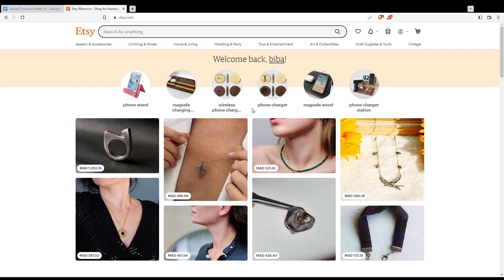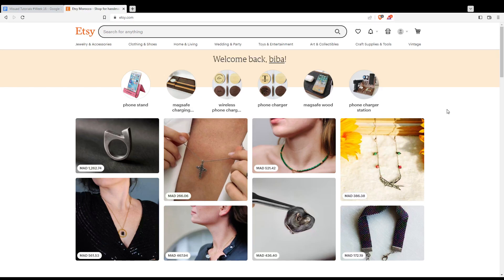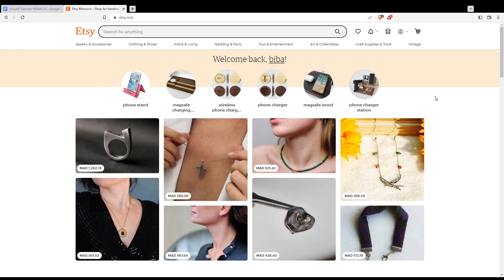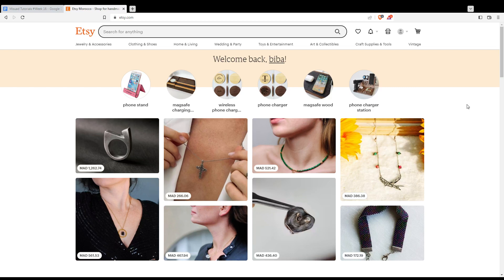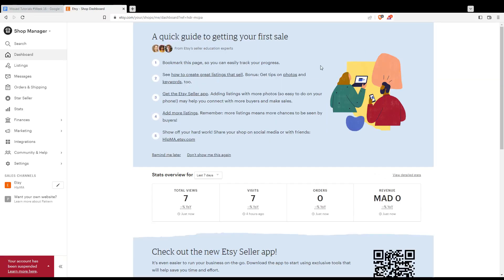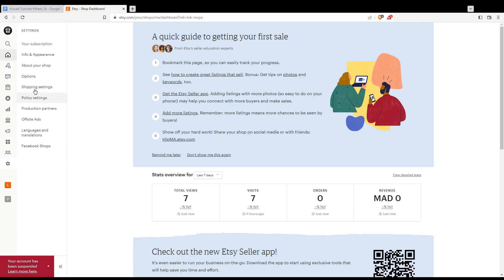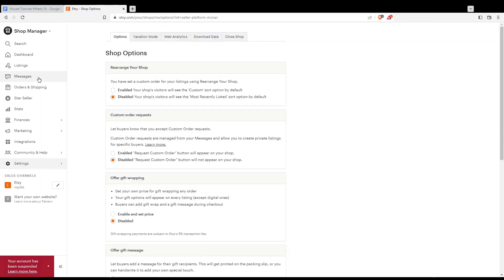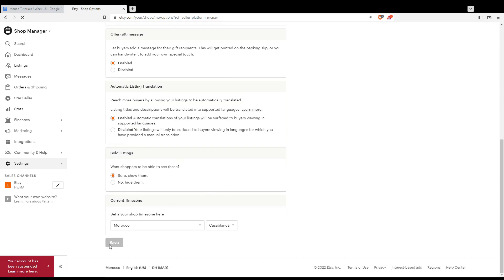How To Make A Private Listing In Etsy Tutorial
Today I show how to make a private listing in etsy tutorial,etsy listing,etsy shop tutorial,etsy tutorial,etsy listings,etsy listing tutorial,how to make a private listing in etsy